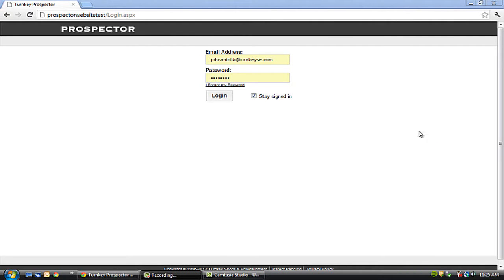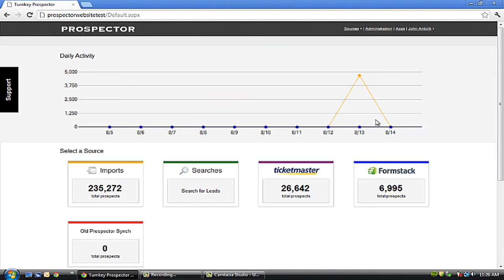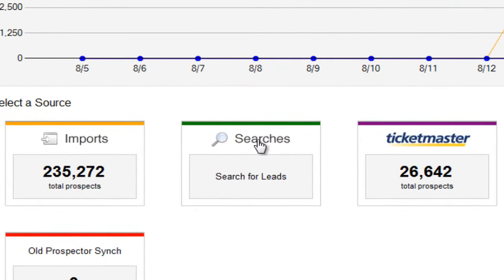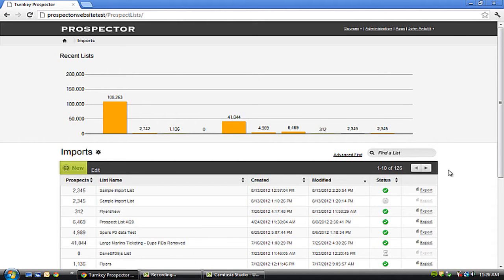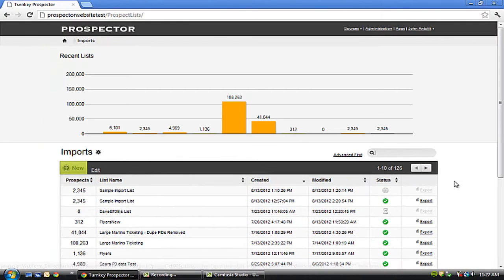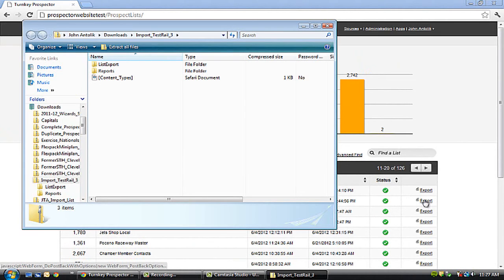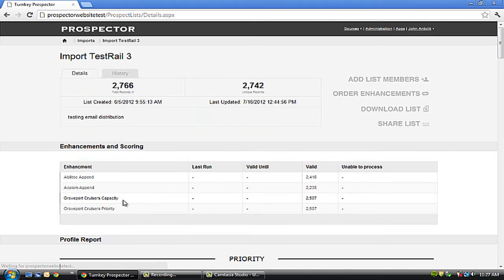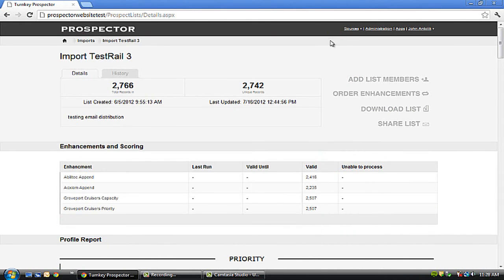Export List Tutorial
Turnkey Prospector allows clients to download the different lists of prospects they have.  This video guides the user through the process of exporting/downloading those lists.